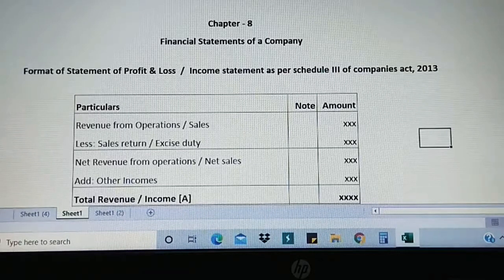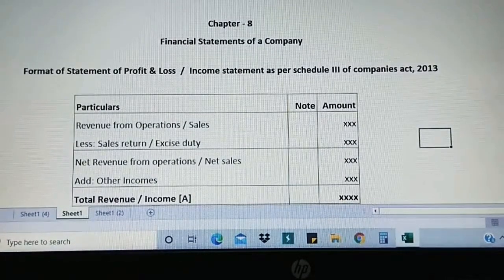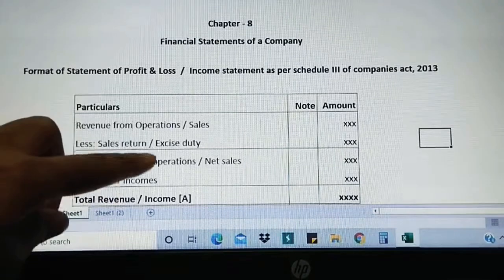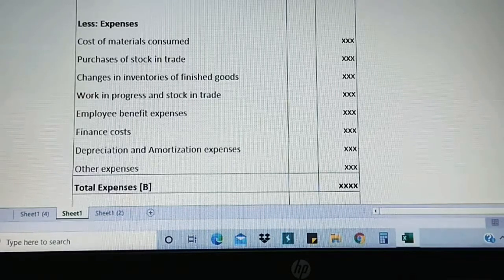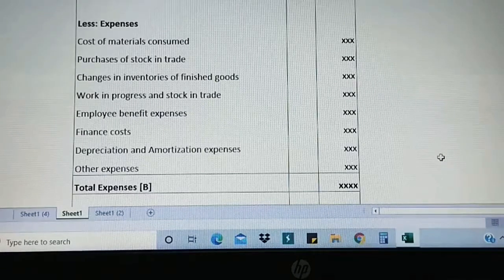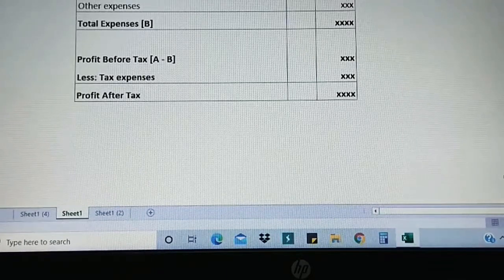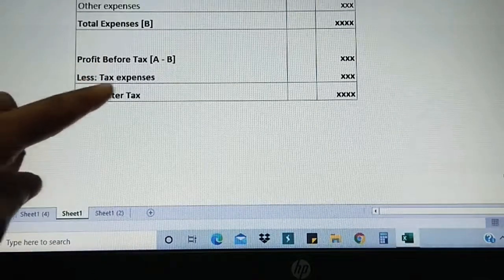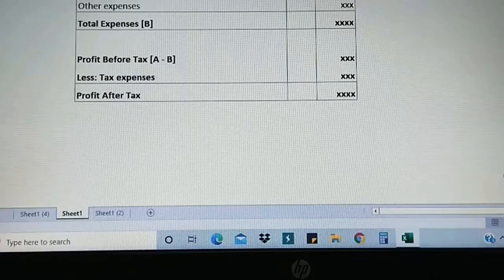Chapter - 8 Financial statements of a company (Basic concepts - 1)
Format of Income statement